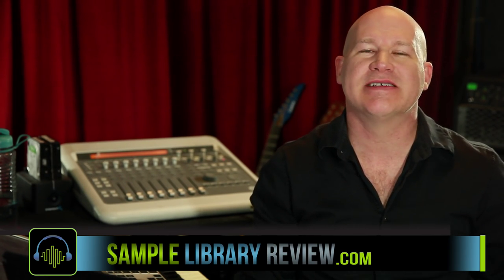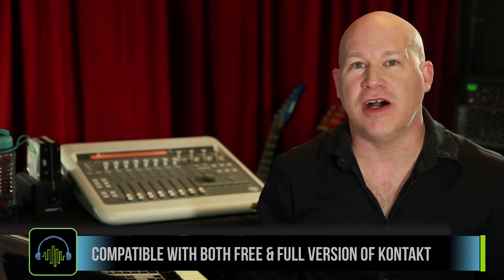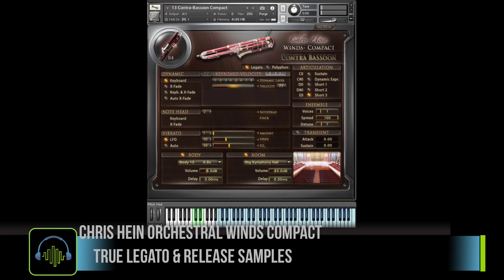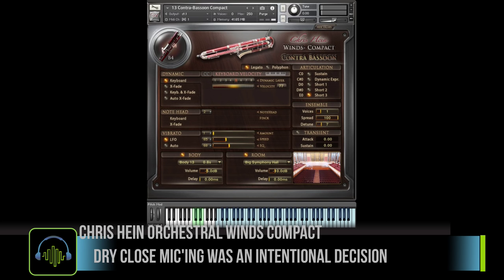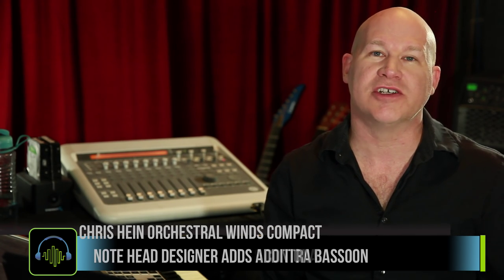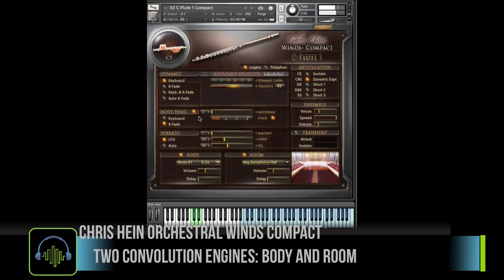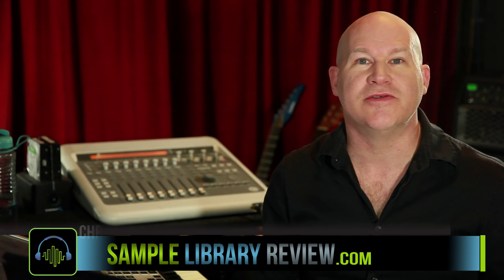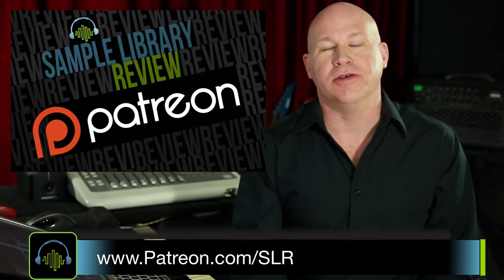Review Chris Hein Orchestral Winds Compact for Kontakt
Chris Hein Winds Compact has a powerful engine with controls for crafting realistic, expressive performances . . . all at a great price point.

Chris Hein Winds Compact is the lite version of Chris Hein Winds Complete. The library cover the four woodwind sections with 13 kontakt instrument including 4 flutes, 3 clarinets, 3 oboes and 3 bassoons. The samples were all recorded dry so that is a big plus to those of us mixing all our orchestral instruments into the same rooms.